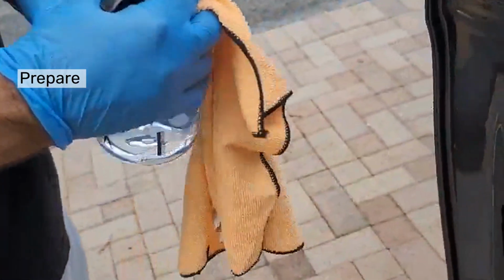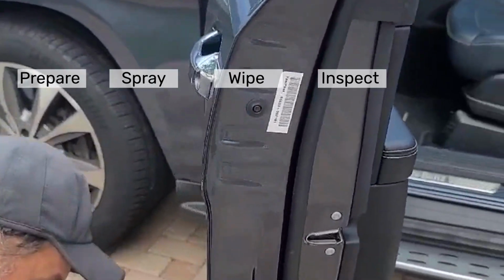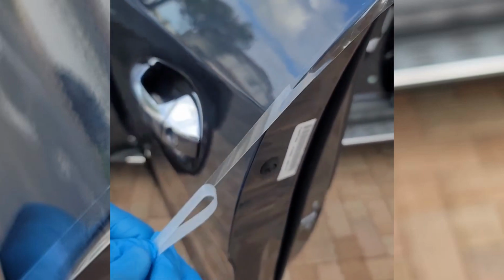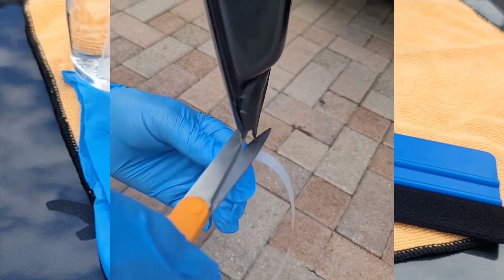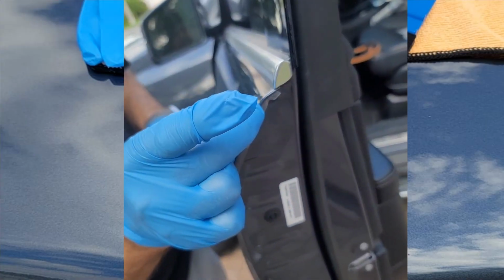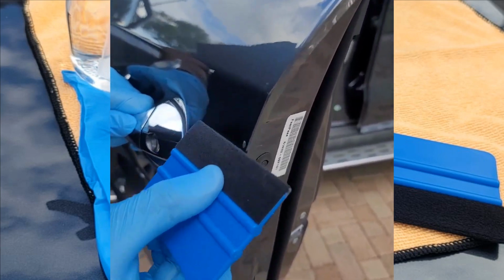Protect Your Car with 3M Scotchgard Paint Protection Film by Upromax"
Description:
In this video, we dive into the world of automotive care and protection. 🚗💎
🔹 Why Choose 3M Scotchgard PPF? 🔹
Learn about the benefits of 3M's high-quality paint protection film and how it can shield your car from road debris, scratches, and more.
🔹 Installation Tips and Tricks 🔹
We'll walk you through the proper installation process, providing valuable insights and best practices for achieving a flawless finish.
🔹 Maintenance Made Easy 🔹
Find out how simple it is to maintain the beauty and longevity of your car's finish once the 3M Scotchgard PPF is in place.
🔹 Upromax: Your Automotive Care Partner 🔹
Discover why Upromax is your trusted source for automotive protection solutions and how we can assist you in preserving your vehicle's value.
Don't leave your car's paint to chance—invest in protection that lasts. 🚀